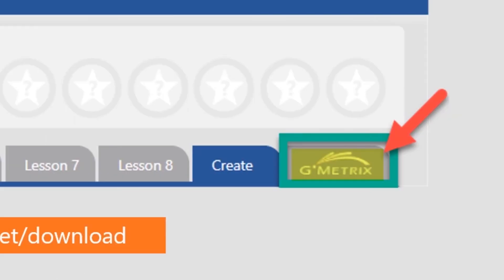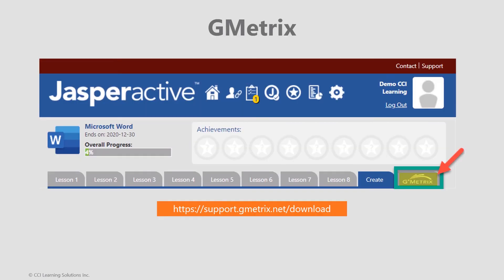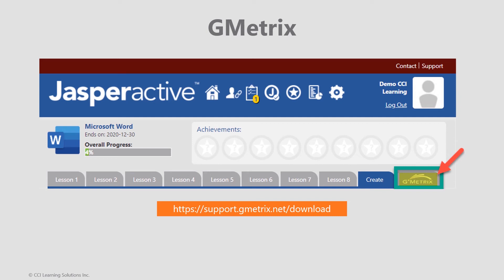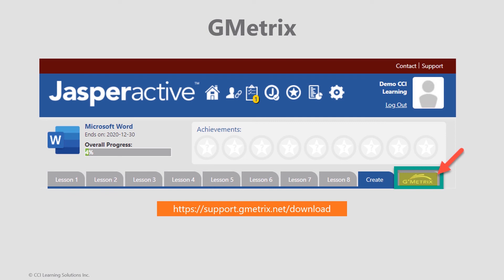GMetrix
This is 7 of 9 short videos introducing and guiding new students in using Jasperactive. Presented by CCI Learning's Keith German.